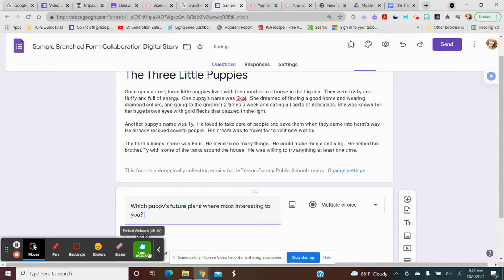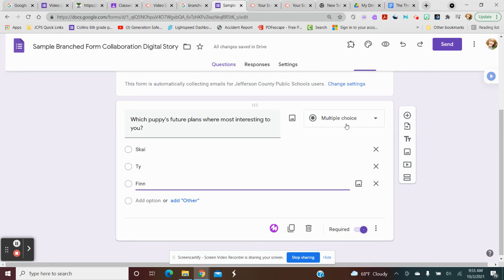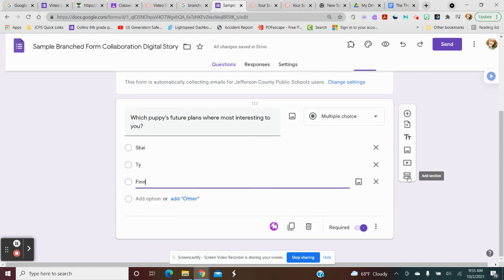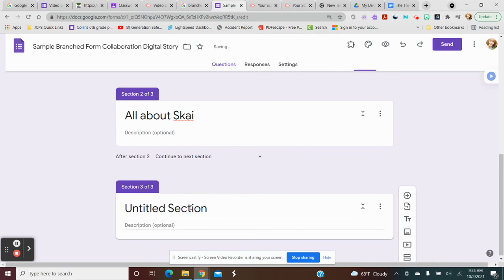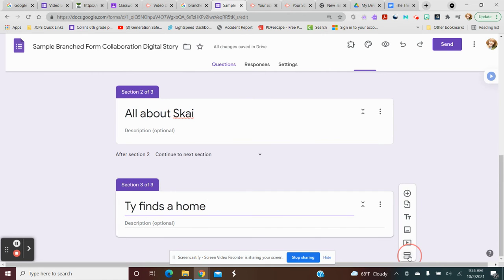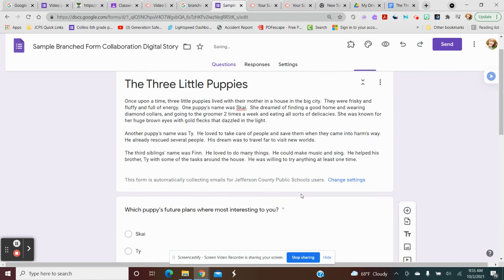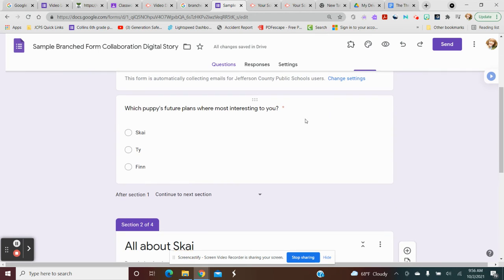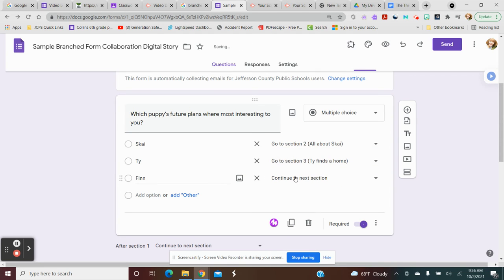Collaboration Branched Digital Story